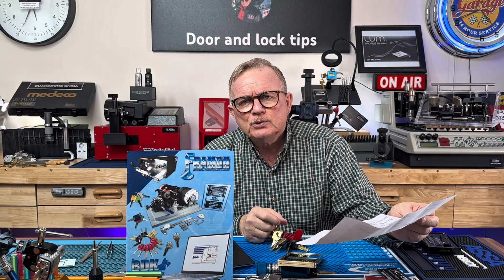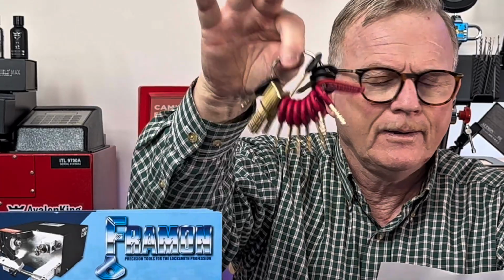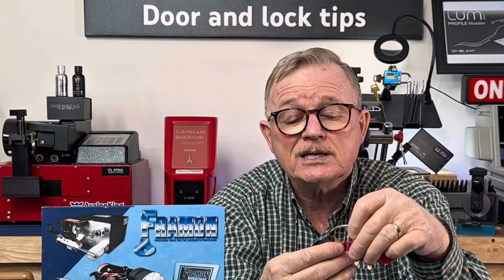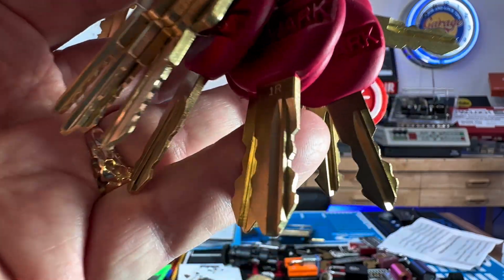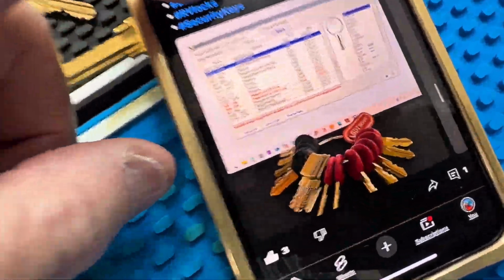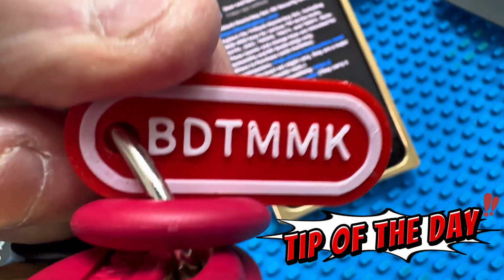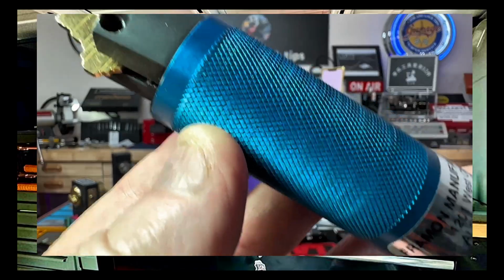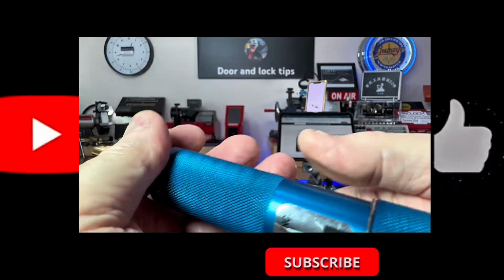Opening all RV Locks Fast: BDTMMK MASTER KEY SET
TriMark Master Key Secrets Revealed: BDTMMK Deep Dive

 * It is important to note that these key sets are often sold through locksmithing suppliers. Here are some examples of places that sell them.

**BDTMMK - The RV Locksmith's Ultimate Trailer Key Solution**
**No More Trailer Lockouts: BDTMMK Key Demo!**
**Blue Dog's BDTMMK: Your Trailer Key Power-Up**

Unlock the secrets to trailer security with the BDTMMK TriMark Master Key Set. This video demonstrates how these specialized keys, including the MKB-MKK (8 keys) for TM001-867, 1L, 1M, 1N, 1P, 1R, 2P, 3M double sided masterkeys, Ch751, 2001, TM500, TM211, and TM911, can solve common trailer lock issues and provide locksmiths with essential tools for the RV community. These keys are available exclusively at Blue Dog Keys. Learn the ins and outs of this master key set and how it can streamline your RV service calls.

This video is intended for educational demonstrations.

Please be aware that my videos may feature paid promotions or sponsorships.

Gookyo Heavy-Duty Door Closer Amazon

American Lock A5200D Solid Steel Padlock
American Lock A1106GRN Aluminum Keyed Padlock
Panavise Products 350 Multi-Purpose Work Center
3-Pack 2-Inch Long Shackle Padlock Pick Set
Heavy-Duty Multipurpose Super Strong Vice
Master Lock Magnum Heavy Duty Outdoor Padlock

Amazon's Great Deal Deadbolt
World’s Toughest Padlock

Heavy-Duty Commercial Tool Cart
Ergonomic Locksmith Screwdriver

Self-Adhesive Under Door Draft Stopper Sweep
CRC 2-26 Multi-Purpose Precision Lubricant
Tri-Flow Superior Lubricant

Kwikset 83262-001 SmartKey Re-keying Kit
10 Pcs SAN Automotive Precision Hook Pick Set
Durable Lishi Carrying Bag for Tools
12Pcs Comb Lock Metal Teeth Pick Tools
GSR Enterprises Multi-Task KIK & Mortise Cylinder Workstation
Coolest Lock Weiss in Town" for Lock Picking
Eye-Catching Locksmith Swooper Advertising Flag & Pole Kit
Kwikset 83373003 Bronze Smartkey Double Cylinder
Kwikset 83373 - GOLD Smartkey Deadbolt Cylinder
SUMMIT DOORWARE Smart Key Deadbolt
Mrchrogge 4Pcs Lock Repair Pick Padlock Unlock Tool Set

Kwikset Lishi KW1 Picks
Schlage Lishi SC1 Picks